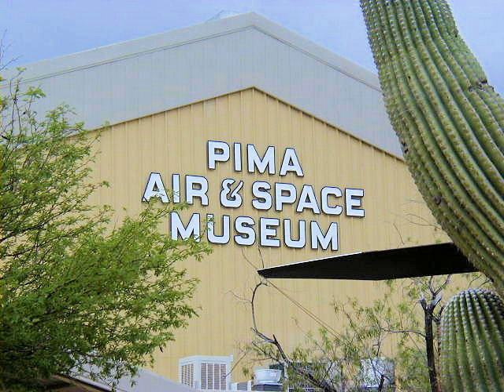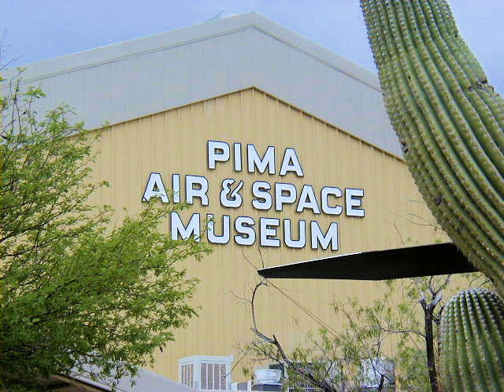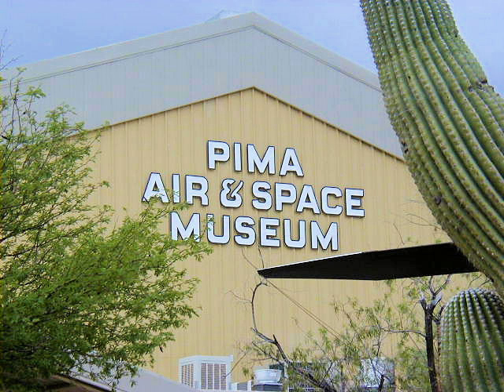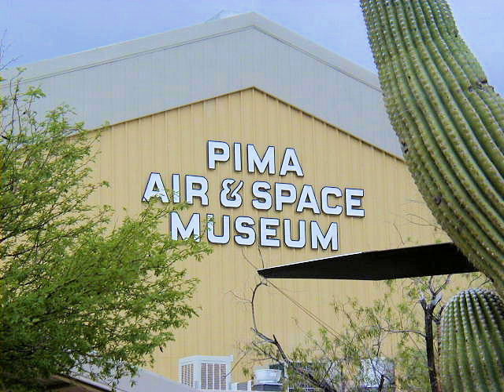Pima Air & Space Museum | Wikipedia audio article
00:00:27 1 Overview
00:02:15 2 History
00:03:15 3 Selected aircraft on display
00:03:52 4 See also

- Socrates

SUMMARY
The Pima Air & Space Museum, located in Tucson, Arizona, is one of the world's largest non-government funded aerospace museums. The museum features a display of nearly 300 aircraft spread out over 80 acres (320,000 m²) on a campus occupying 127 acres (610,000 m²). It has also been the home to the Arizona Aviation Hall of Fame since 1991.